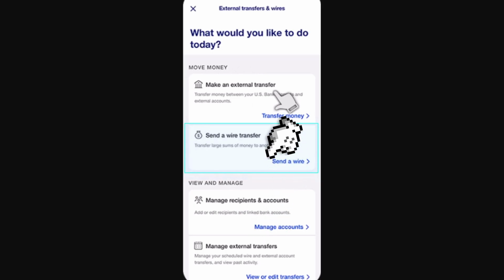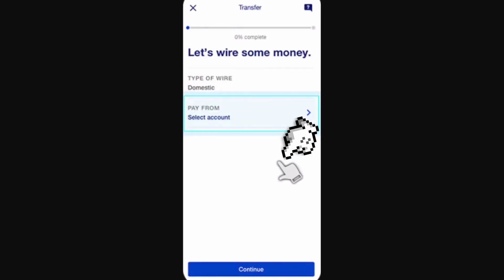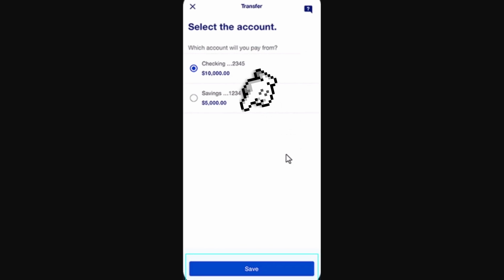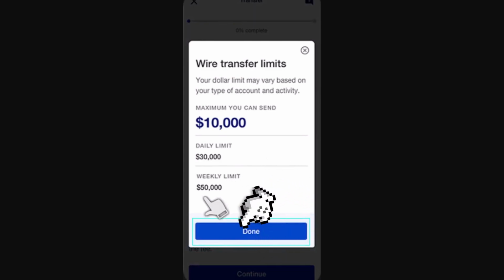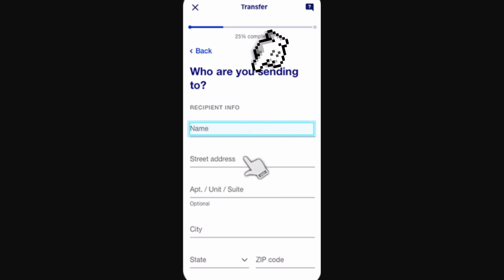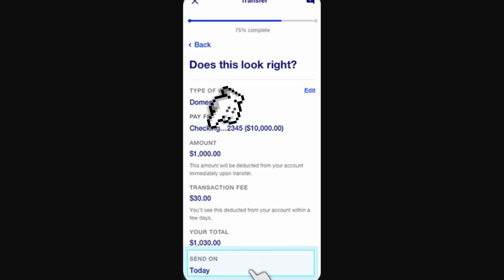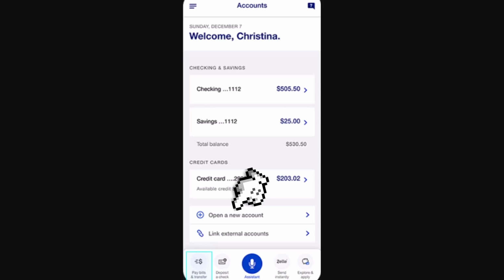How to Transfer Money from US Bank to Bank of America (Step by Step)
I’ll teach you How to Transfer Money from US Bank to Bank of America

In this video, you will learn how to:

Transfer money from your US Bank account to Bank of America

Send funds safely and quickly between banks

Avoid common mistakes when transferring money

Move money securely from US Bank to Bank of America

Track transfers to ensure your funds arrive successfully